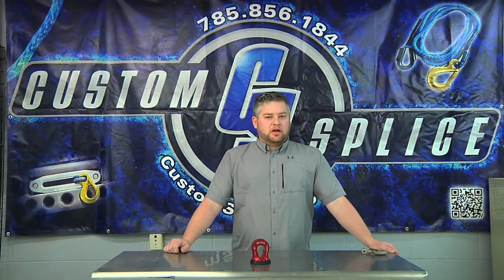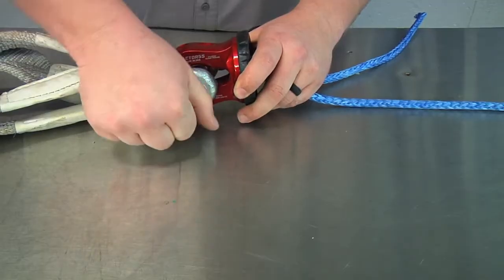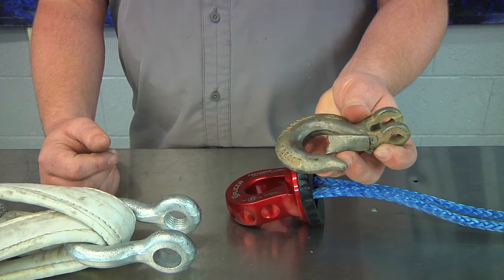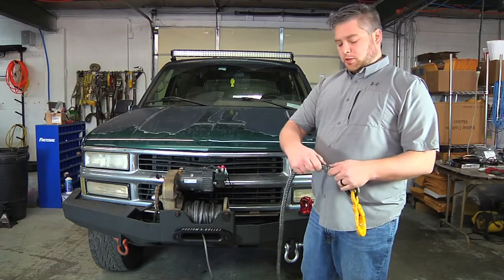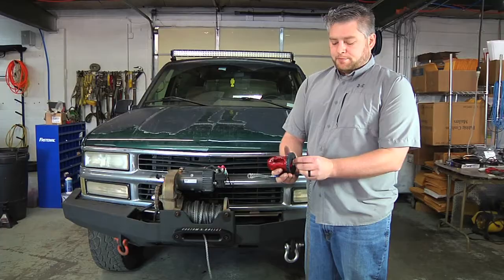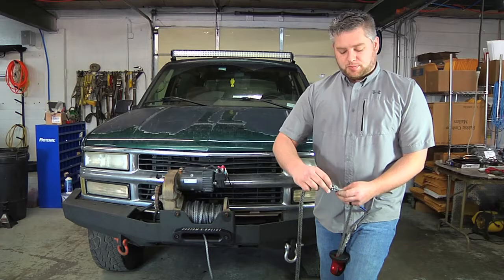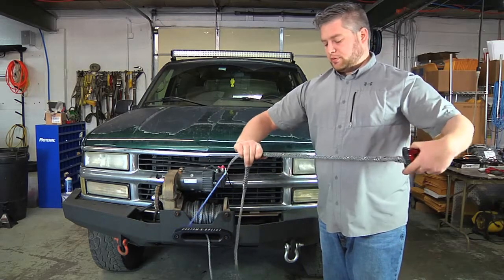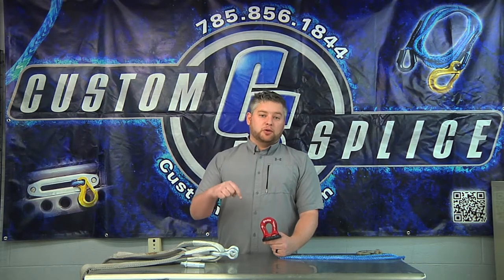Factor 55 Splicer Prolink Thimble for Synthetic Rope Protection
-Specs-
Shackle/D-ring mount for UTV and ATV winch lines

The ProLink XTV allows UTV and ATV winch owners to replace the conventional winch hook with a safer and stronger shackle/D-Ring. Winch hooks can cut and fray recovery straps and often allow strap ends to escape during typical loose/tight cycles of a winching recovery. Screw pin shackles do not allow strap loops to escape due to the secure screw pin attachment. The ProLink XTV does not require splicing and is compatible with steel cables or synthetic ropes up to 5/16 inches. The cable eye is retained in the ProLink XTV by a 7/16 inch diameter titanium double shear pin and internal snap ring. It is easily installed in minutes. The EPDM Rubber Guard protects alloy fairleads and is securely attached to the ProLink XTV with 4 barbed tips.

The ProLink XTV stows neatly against either roller or Hawse type fairleads and is designed to be used with common standard ½ – 5/8 inch shackles. MADE IN THE USA, the ProLink XTV is constructed of 6000 series billet aluminum and 6Al-4V titanium and is anodized/powder coated in 5 different colors. The ProLink has a max load rating of 6000 pounds and an ultimate failure of 22,000 pounds.

MADE IN USA – Patent Pending